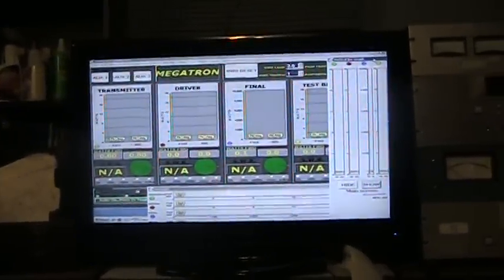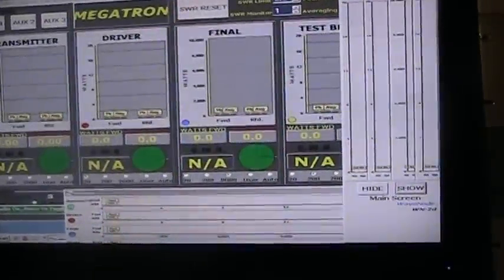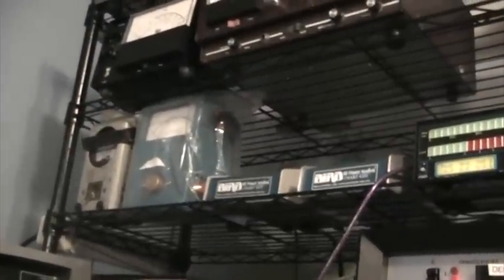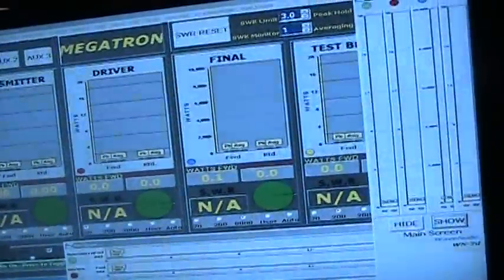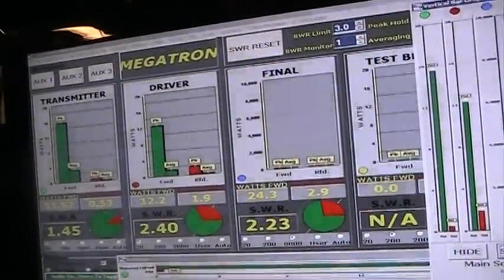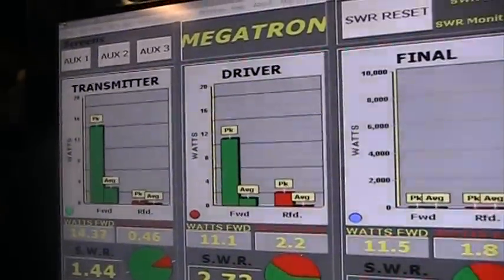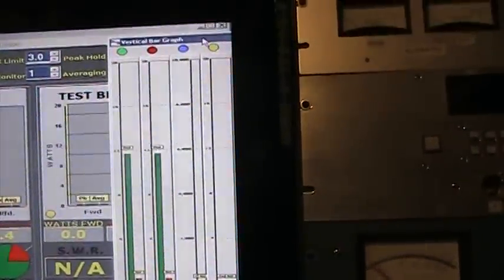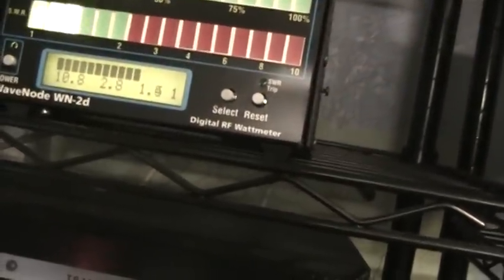Wavenode WN-2D digital PC RF wattmeter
Demo of a wavenode model WN-2D RF wattmeter. This hooks to your PC through a USB port and not only measures watts, peak and average, but also does so much more. You can use up to 4 sensors and hence measure 4 outputs at a time, such as transmitter, modulator, driver and amp or any configuration that you want. I use the 4th sensor at the test bench. It will show peak and average watts simultaneously, as well as peak/avg swr, and a neat audio spectrum analyzer. It does not have a rf spectrum analyzer but the sensor can be purchased with an rf port for monitoring. You can click on 1 sensor and make it bigger, but it still cannot be enlarged to full screen. Also, in the 4 window main screen, you cannot turn off different sensors and make it monitor just 2 or 3 sensors. That would be a nice feature to add. The sensors are connected by a standard computer mouse/keyboard cable which I have already ordered some longer lengths on Epay. I like fun toys, so I really like this meter. Very useful to see all your parameters on 1 screen. Without it, it would take 4 Bird wattmeters and they still wouldn't do as much. I give it a 9 on a 1-10.
   Now that I have this, I will be listing and selling some of my Bird and other wattmeters. Some are unique. If you see something you want, make me an offer (reasonable, as I am not desperate or hurting for cash). Also, I have another older model Wavenode for sale, the WN-1 which does not have any display on the head unit and uses a printer cable to hook to your PC, not the USB cable.